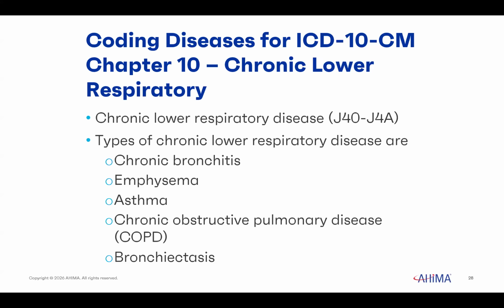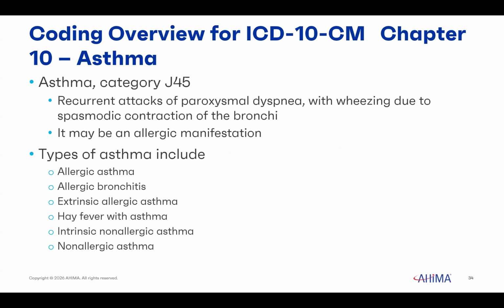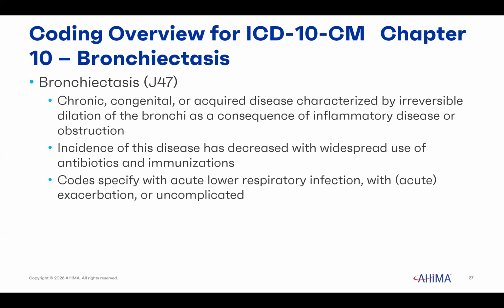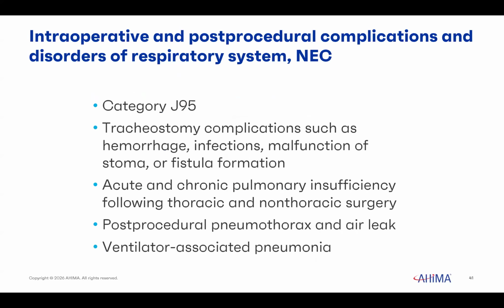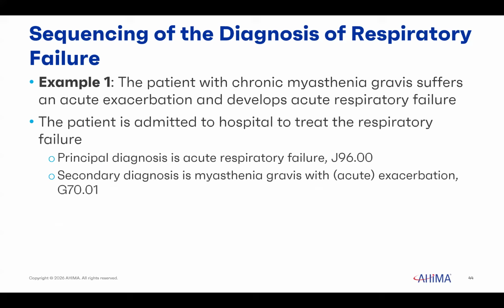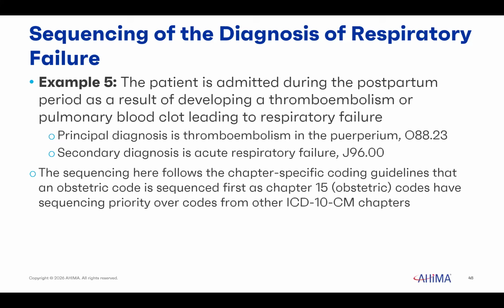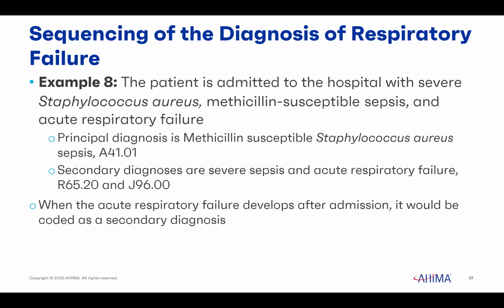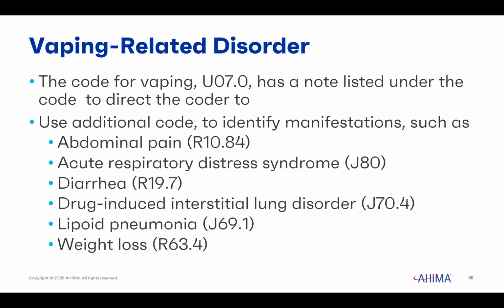HIM 270 CH 13 VL#2